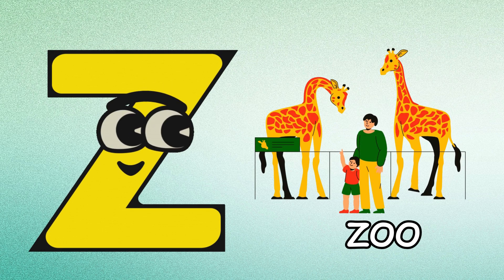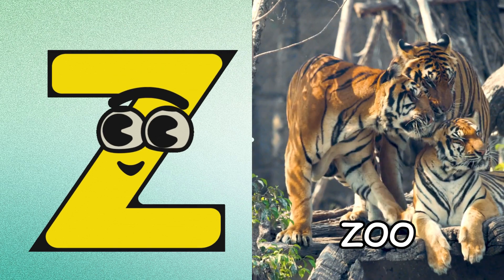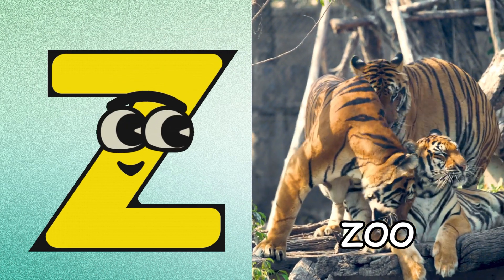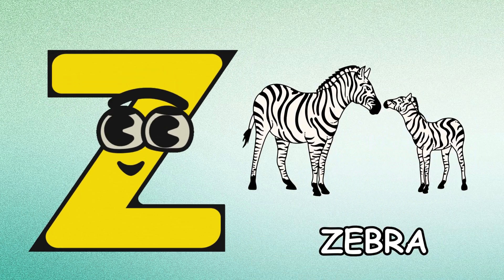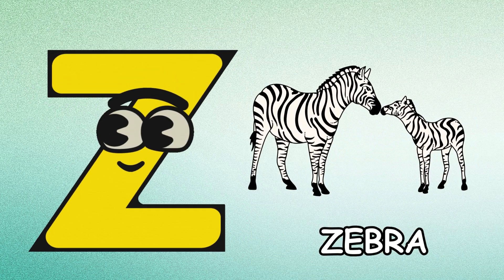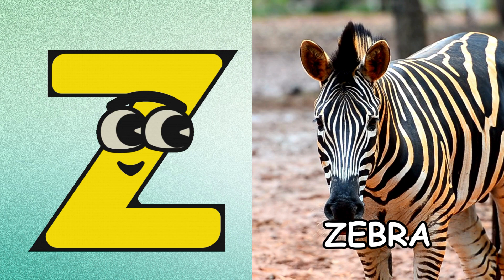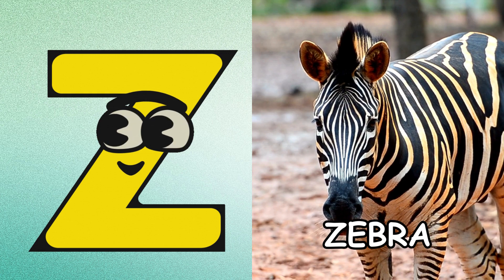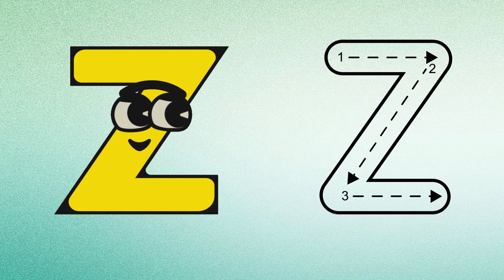Learn your abc's | Alphabet learning video | English learning video | Letter Z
learnenglish Get excited to learn the alphabet with our fun and educational video on the letter Z! Perfect for toddlers and preschoolers and people learning English, this video will help them learn the alphabet in a fun and engaging way. Learning through play has never been easier with our alphabet for kids series. Let's have fun while learning the ABCs!